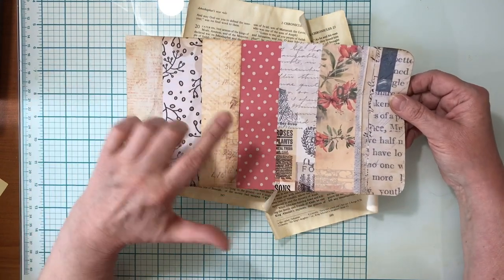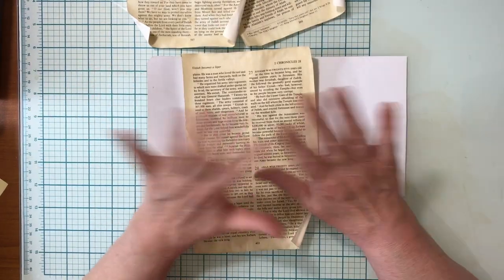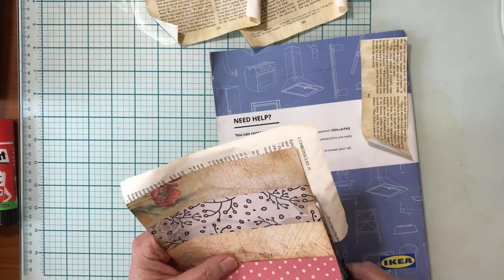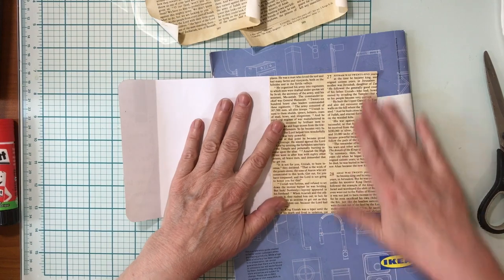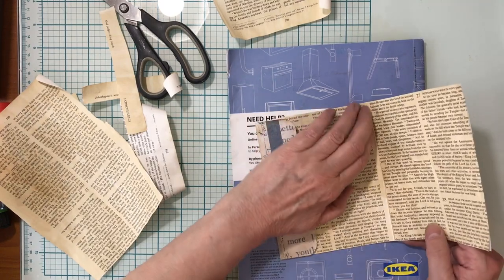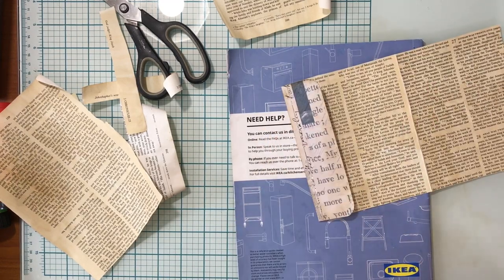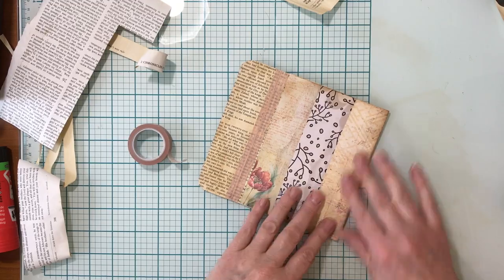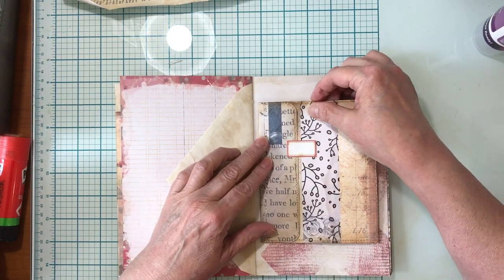Belly Band Folio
Make a unique and easy Belly Band Folio feature in your journal

Inspired Junk Journalers
God's Big Picture Study - May-July 2023